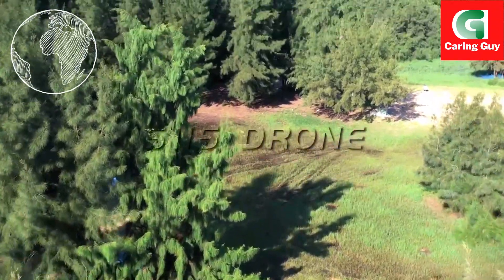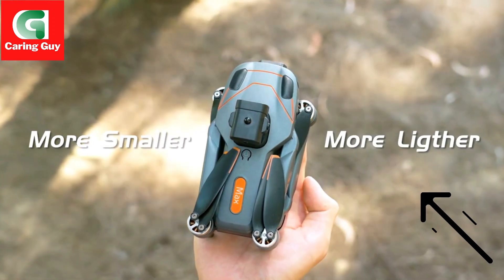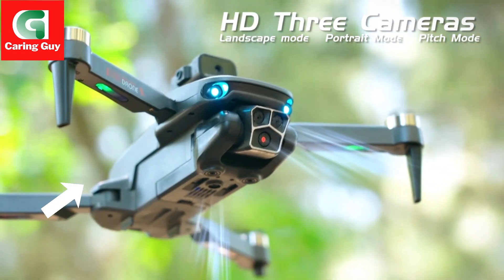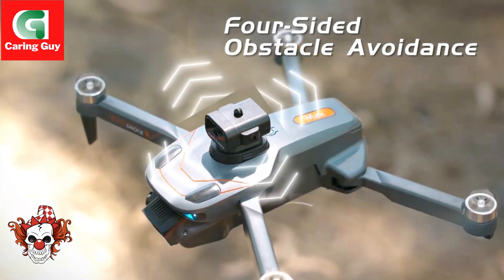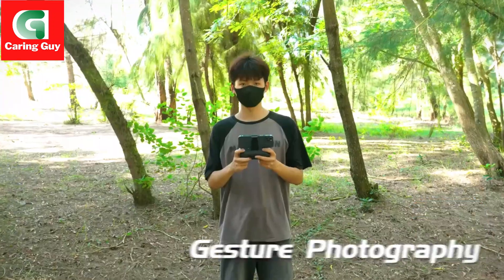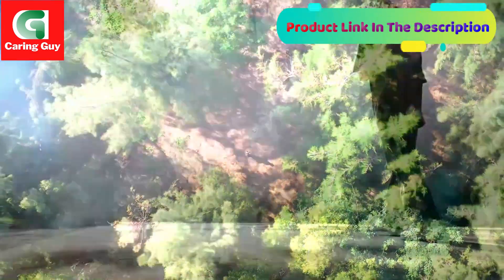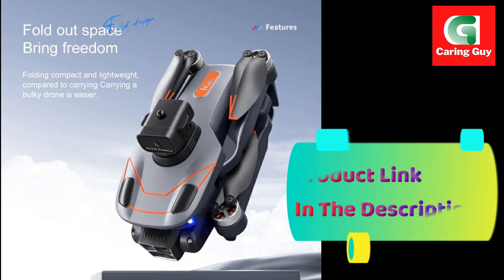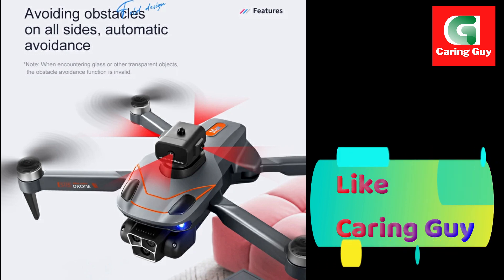Lenovo S115 8K Professional Drone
Lenovo S115 8K Professional Drone website link to check today's price

Lenovo S115 8K Professional Drone with Three Cameras, Wide-angle, Optical Flow Localization, Four-way Quadcopter, 5000m

Features of Lenovo S115 8K Professional Drone:

🛩️1. The front lens is placed with 8K wide-angle high-definition WIFI, and the optical flow high-definition lens at the bottom can change the camera angle. Gimbal servo design increases stability, adding EIS electronic anti-shake, the image lines are clearer.
🛩️2. Altitude fixing function It has the function of altitude fixing mode, optical flow positioning and fixed point function, and the flight is stable.
🛩️3. Customize the route. You can draw the image you want to steal on the app.
🛩️4. APP mobile phone control, one-key return, headless mode, up and down, forward and backward, left and right side flight.
🛩️5. Gesture camera, optical flow positioning, brushless motor, super long battery life, gimbal components to avoid obstacles, no collision to stop when encountering obstacles.
🛩️6. Brushless motor provides stronger power and longer lifespan.
🛩️7. 5GHz anti-interference technology, six-axis gyroscope, more stable flight, more convenient control.
🛩️8. 360° obstacle avoidance, not afraid of crashing.
🛩️9. The product is light in size and weight, which can avoid aviation control.